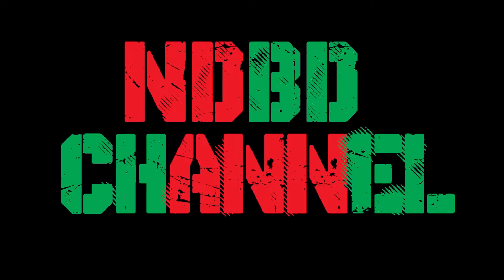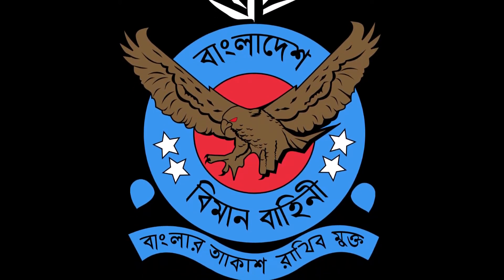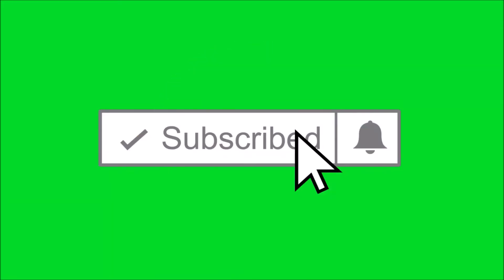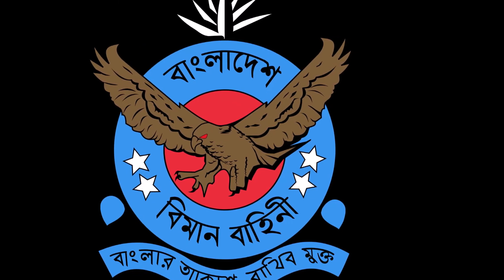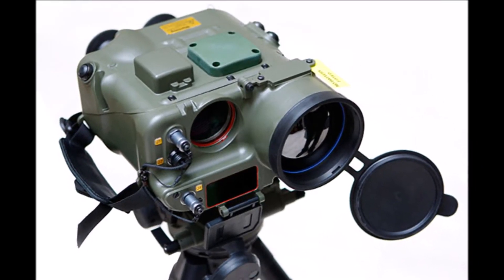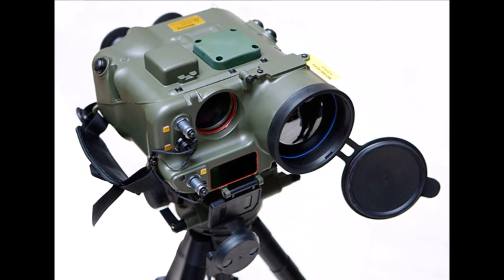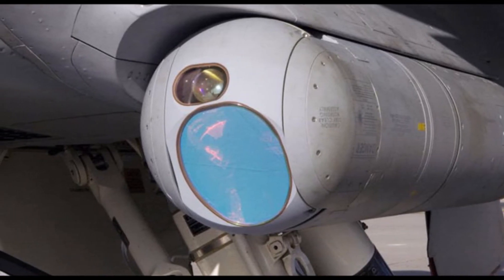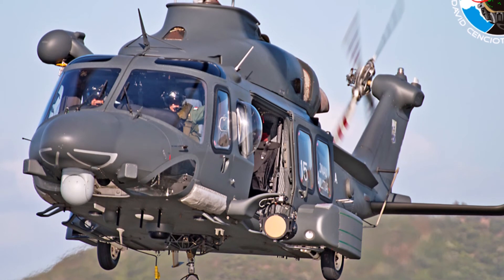FLIR System of Bangladesh Air Force's Maritime Search & Rescue Helicopter AW-139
FLIR System of Bangladesh Air Force's Maritime Search & Rescue Helicopter AgustaWestland AW139.

FLIR হলো শক্তিশালী Forward Looking Infra Red বা সংক্ষেপে Thermal Imaging camera with Laser Range finder.এটি লক্ষবস্তু হতে নির্গত তাপ শনাক্ত করে টার্গেট ডিটেক্ট করে থাকে যা Thermal radiation নামেও পরিচিত।সেখান থেকে এটি একটি ভিডিও আউটপুট বা ছবি সৃষ্টি করে পাইলটের সামনে উপস্থাপন করে।

Search & Rescue হেলিকপ্টারে FLIR ইউজ করার ফলে কয়েক মাইল দূর থেকেও দুর্ঘটনাগ্রস্থ ব্যক্তিকে শনাক্ত করা যায়।

SAR এর পাশাপাশি এই সিস্টেমটি Surveillance এবং Target monitoring এর কাজেও ব্যবহার করা হয়।

বাংলাদেশ বিমানবাহিনীর AW-139 হেলিকপ্টারে এই FLIR ইউজ করা হয়।বর্তমানে এই হেলিকপ্টারগুলো "109 SAR Unit" এর অধীনে উড্ডয়ন ও অপারেশন কার্যক্রম পরিচালনা করছে।